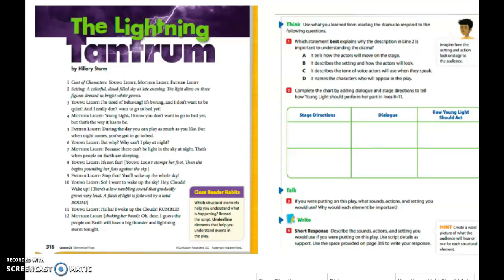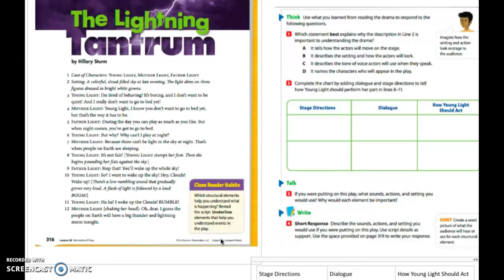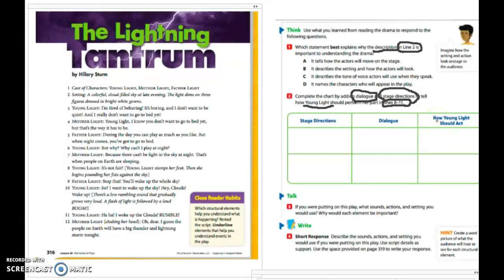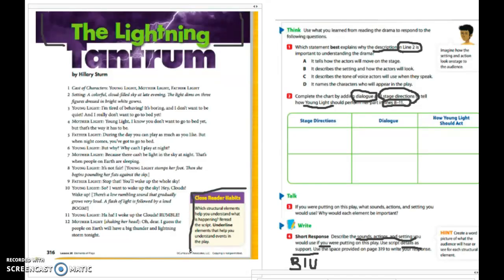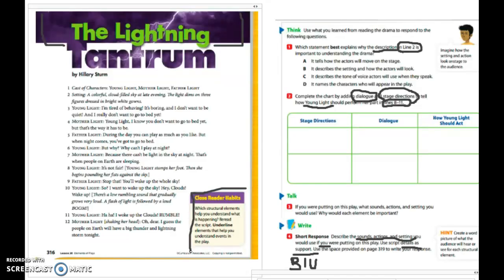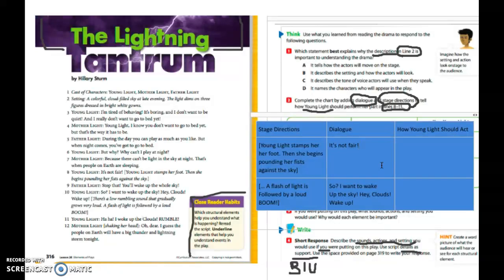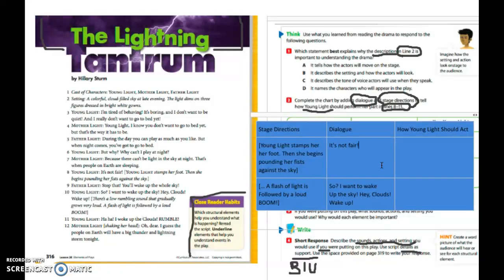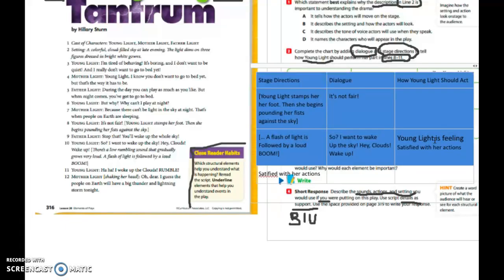Lesson 20 Elements of Dramas 4th Day 2